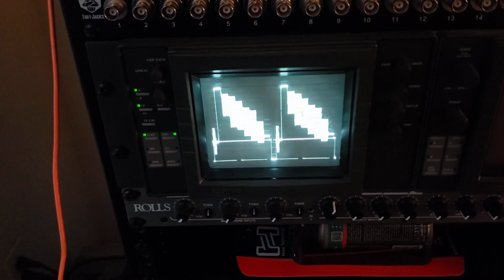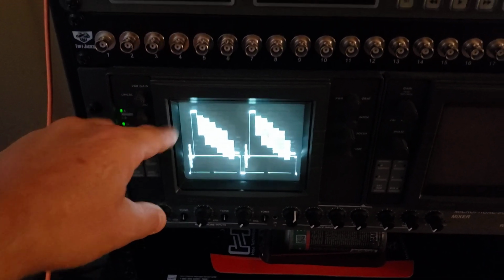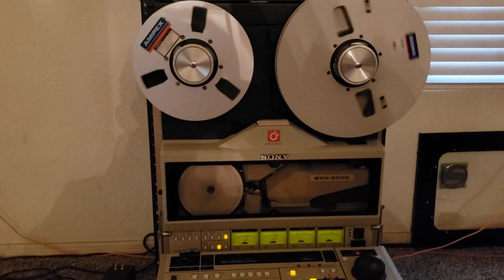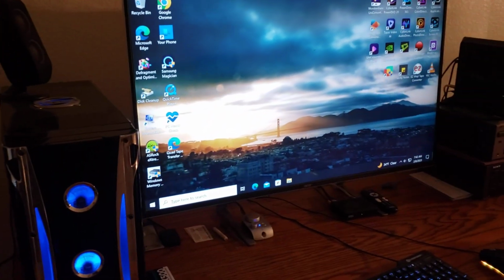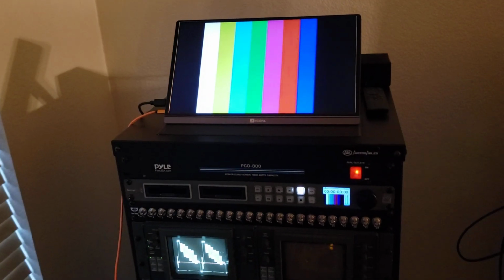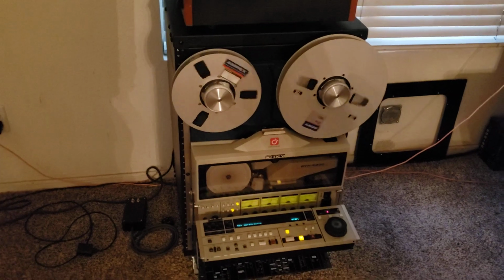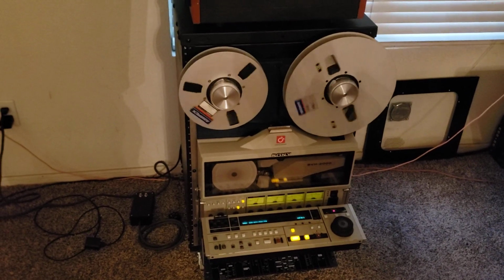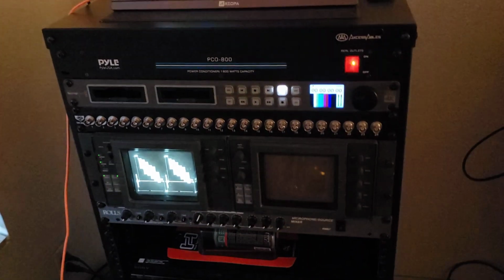Sony Bvh-2000 Color Bar Test Tape Machine Setup.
Sony Bvh-2000Color Bar Test Tape Machine Setup